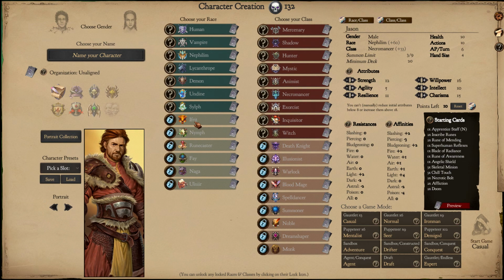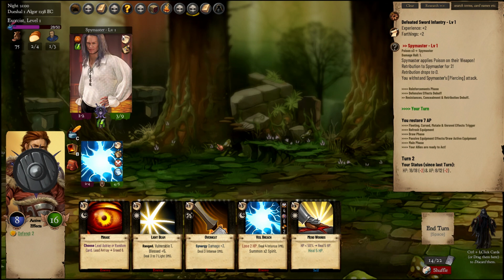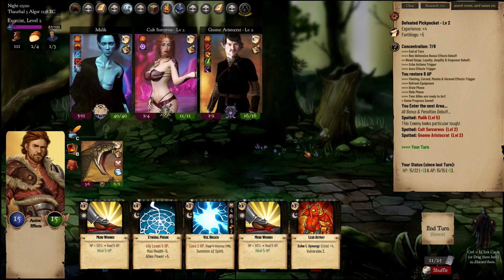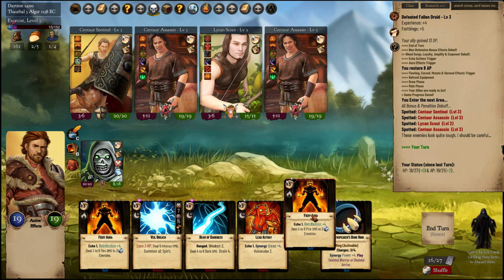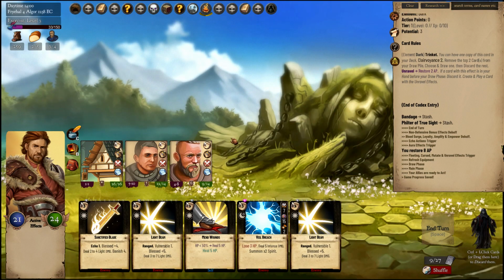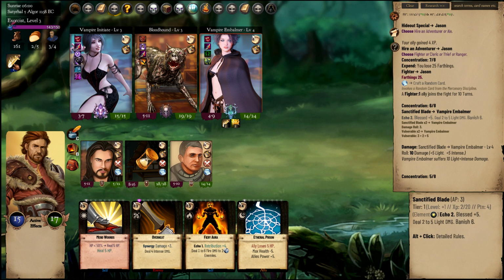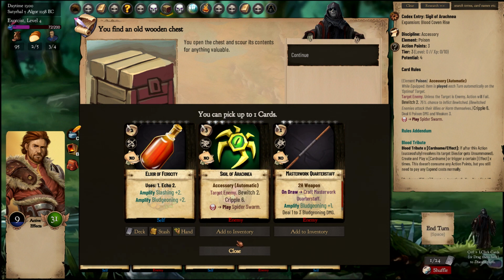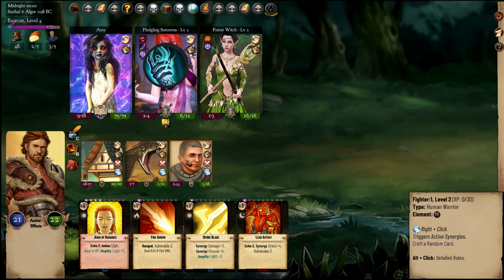Erannorth Reborn - Let's Play (Again) - Normal - Ifrit/Exorcist - Part I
Hi folks! Today we'll be playing as an Ifrit/Exorcist. Let's get started!